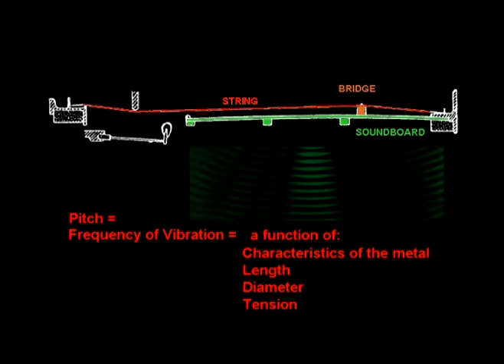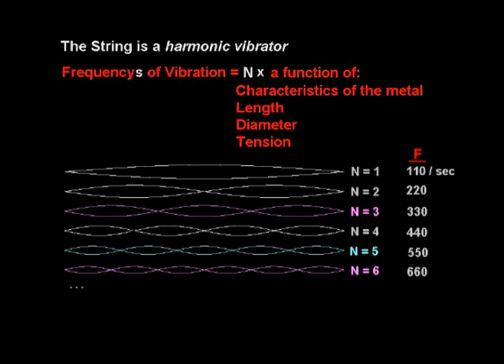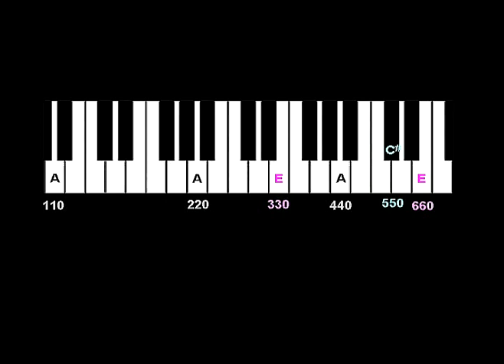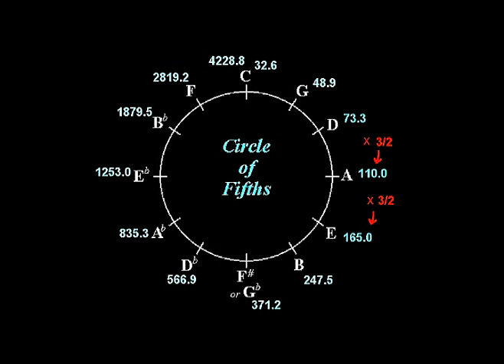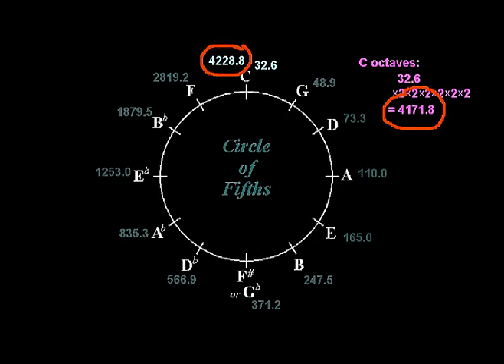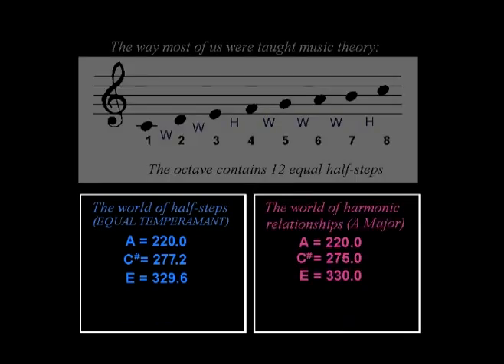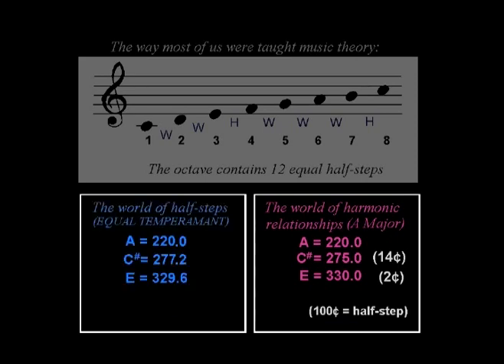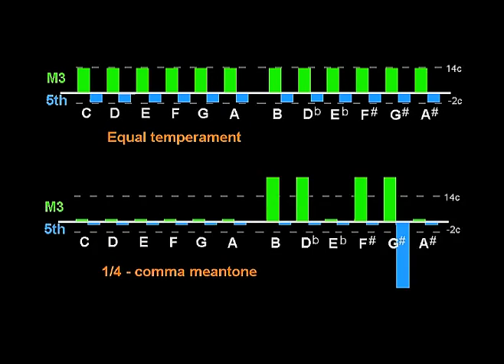Harmony and Piano Tuning PART 1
First in a series about the physics of strings, harmony, and instrument tuning. The basics of sounds and the harmonic series.